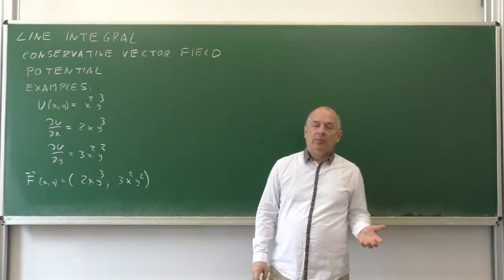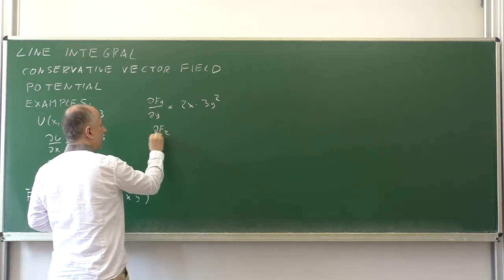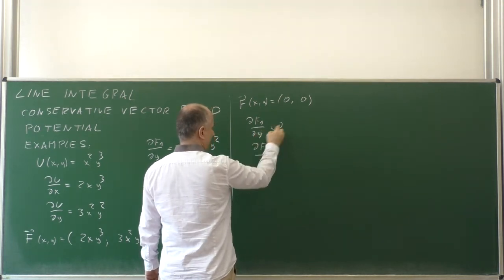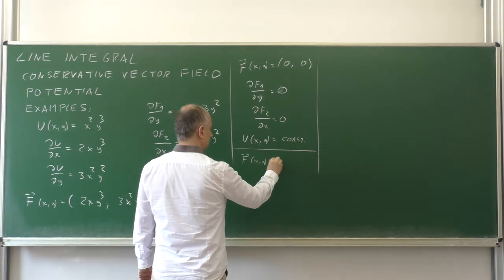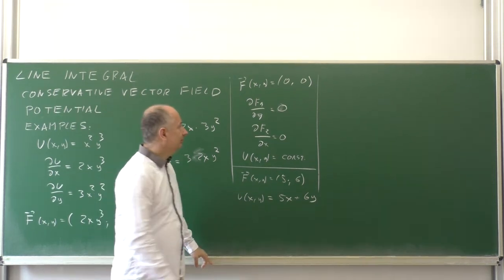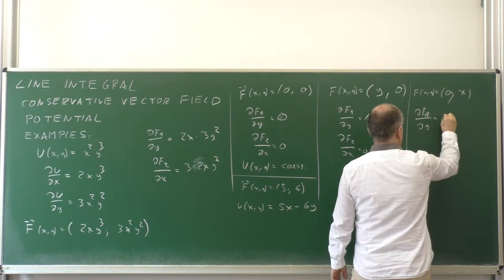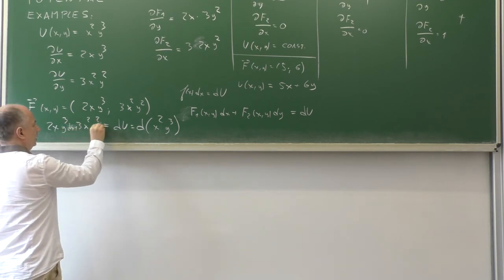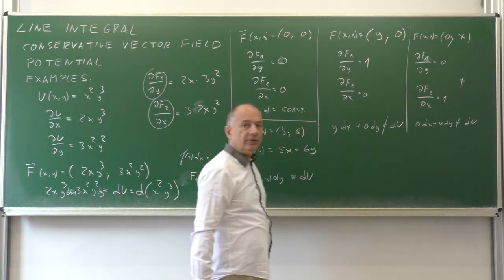27.6 - SImplest nonconservative vector field